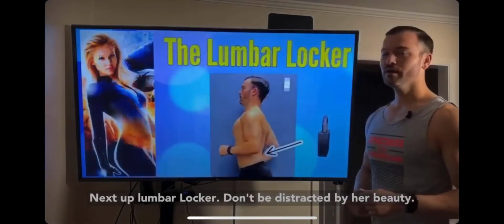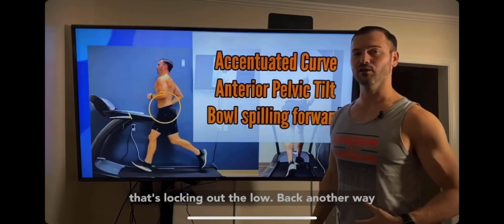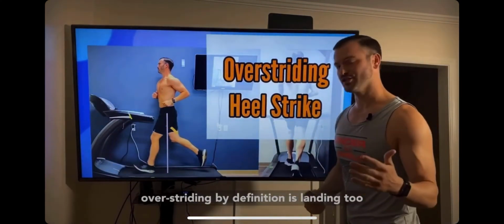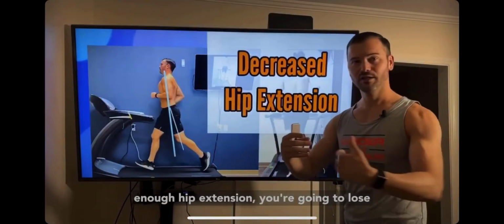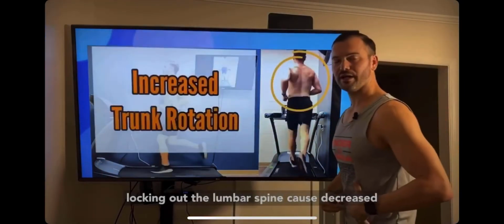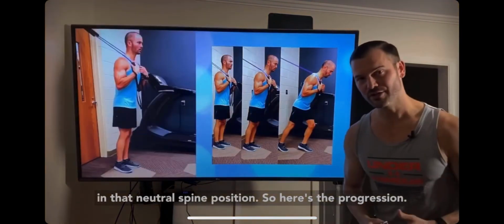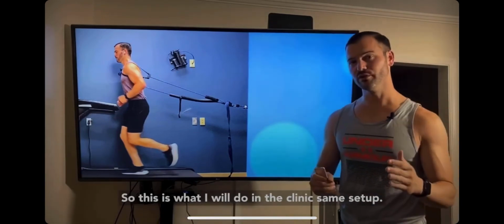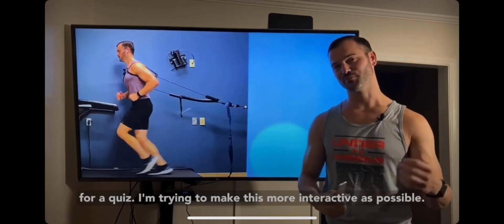The Not so Fantastic Form Causes & Correctives of Low Back Pain: The Lumbar Locker (3 of 4)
1. Low Back Pain (LBP) Introduction and True Core
2. The Number 1 Mobility Cause of LBP
3. LBP Mobility Correctives
4. Stability Causes of LBP
5. Neutral Spine & Core Strength Progressions
6. The Queen of the Glutes & Jester (Number 1 Weakness cause of LBP)
7. A Meal (Exercise) fit for the Queen of the Glutes
8. Not so Fantastic Form Causes & Correctives of LBP: Stomper
9. ":Sloucher
10."Lumbar Locker
11."The Collapser
12. LBP Summary